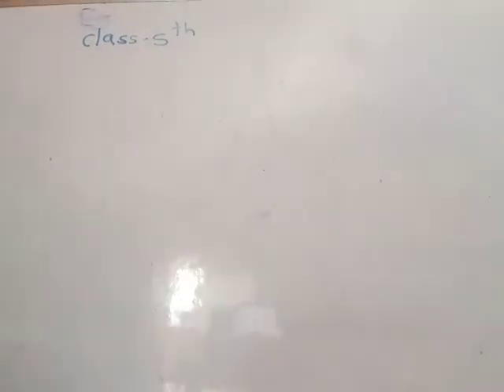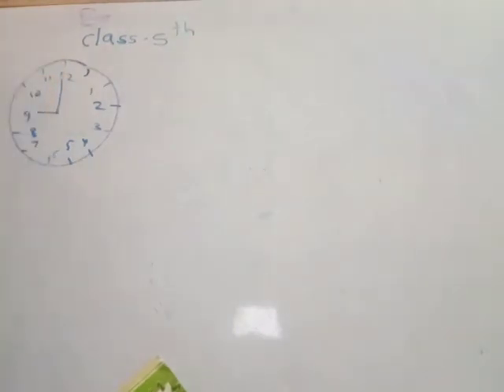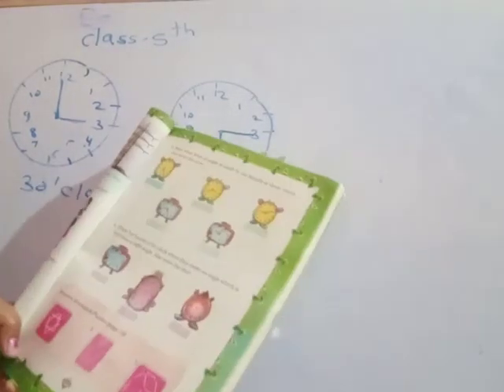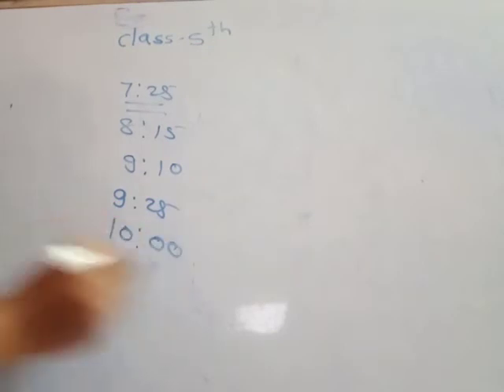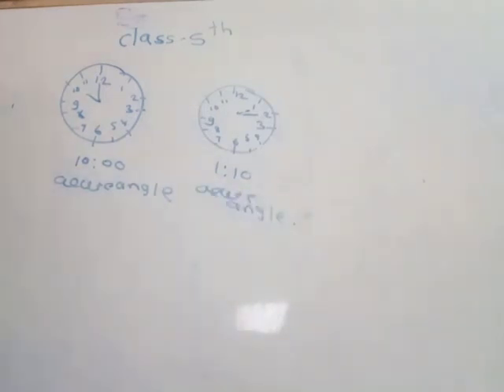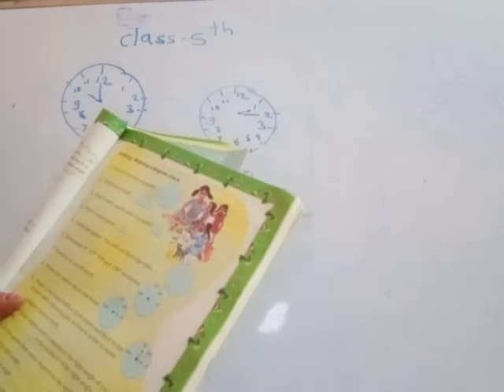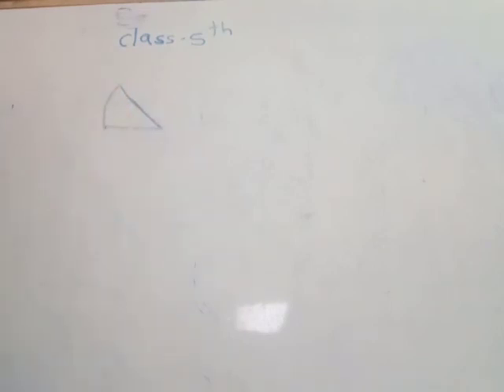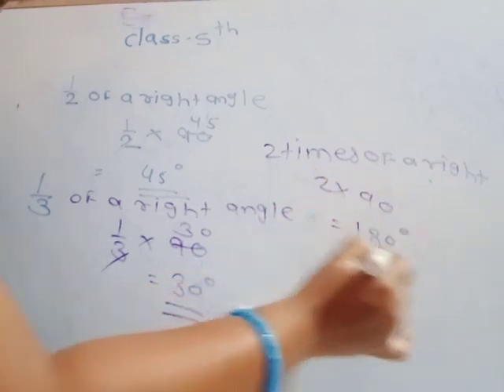Class 5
Math 5/10/20